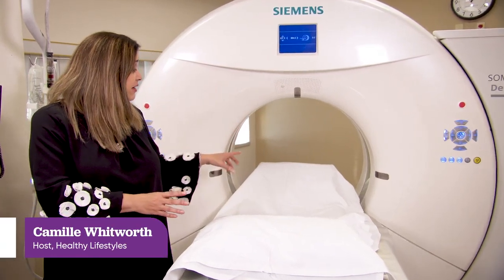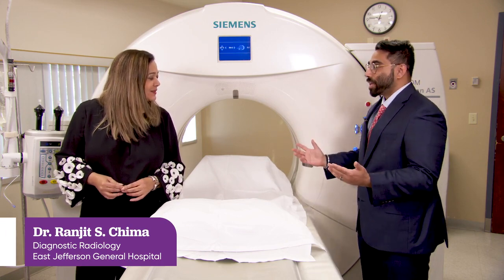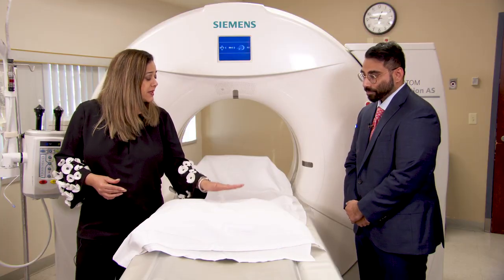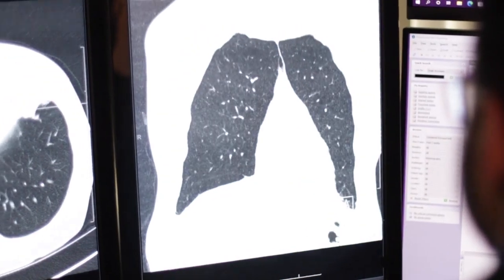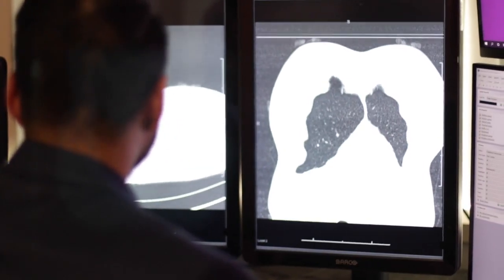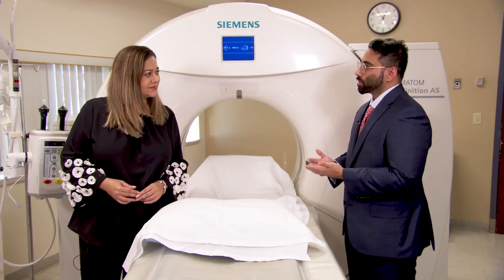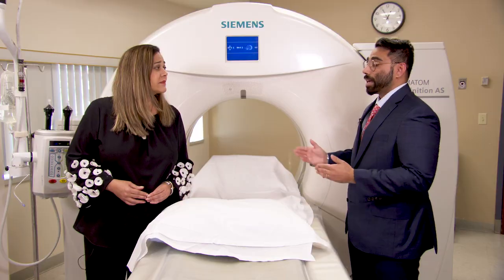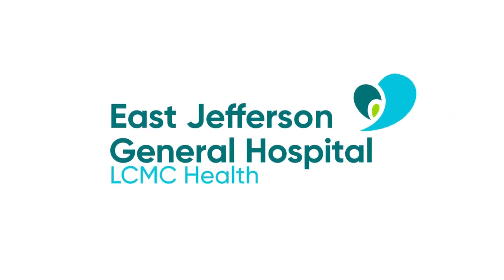Healthy Lifestyles | Lung Screening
On this HealthyLifestyles, Dr. Ranjit S. Chima from Diagnostic Radiology tells us about the low-dose lung cancer screening CT machine that can be the key to catching lung cancer early.

Quick, easy, painless. And it could save your life!